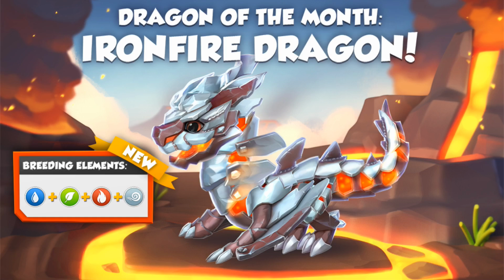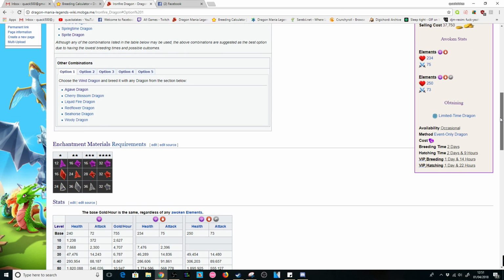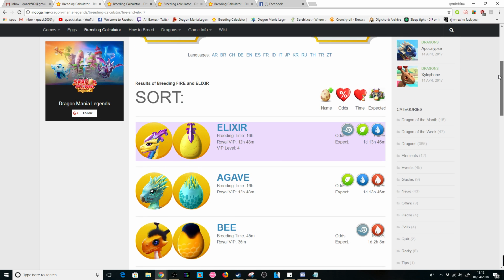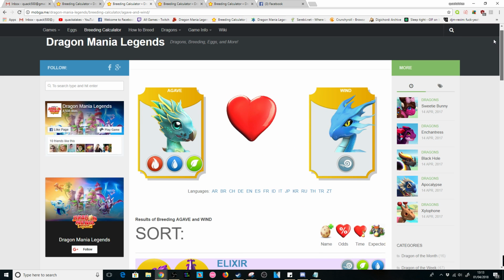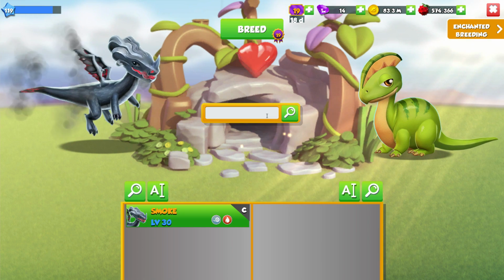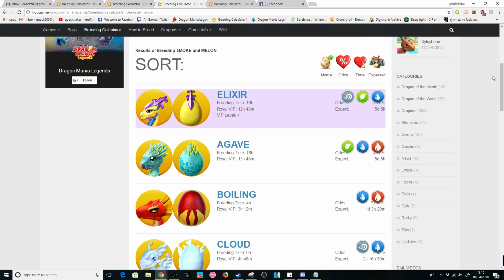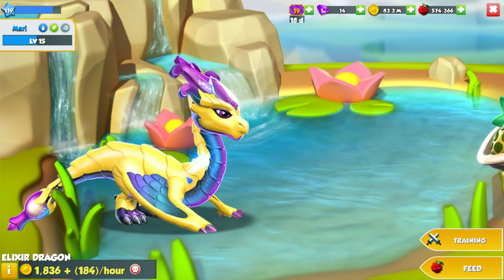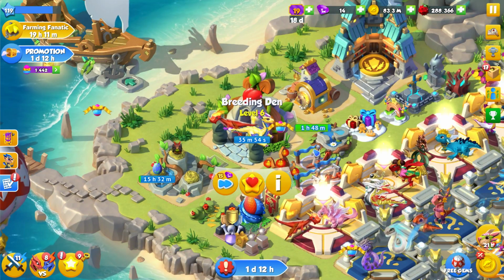IRONFIRE DRAGON BREEDING GUIDE! 4 BEST Combinations! - How to Breed the Ironfire Dragon DML!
How to breed the legendary IRONFIRE DRAGON in DML! Legendary Ironfire dragon breeding guide, the 4 BEST combinations you can use to breed him!

Ironfire dragon breeding time: 2 days (1d 14h VIP)
Elements required: Fire, Wind, Water, Plant

4 BEST COMBINATIONS:

#1 - Fire + Elixir (OR Go Green/Nurture/Springtime/Sprite)
#2 - Wind + Agave (OR Chery Blossom/Wooly/Seahorse/Liquid Fire/Redflower)
#3 - Smoke + Melon (OR Bee + Candy)
#4 - Boiling + Seed (OR Pop Art + Leaf/ Li'l Chick)

dragon mania legends how to breed the legendary ironfire dragon mania ironfire dragon mania legends dragon of the month breeding guide 4 best combinations used to breed the ironfire dragon breeding combination how to get iron fire dml